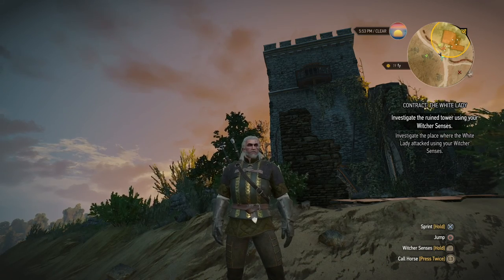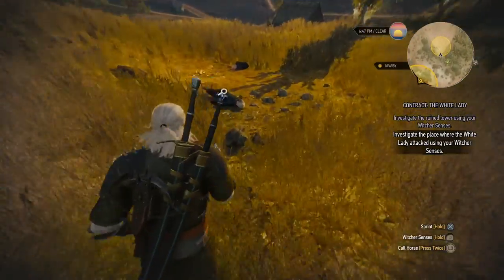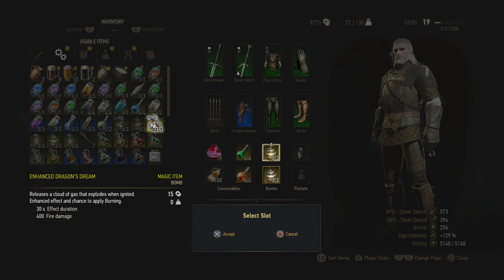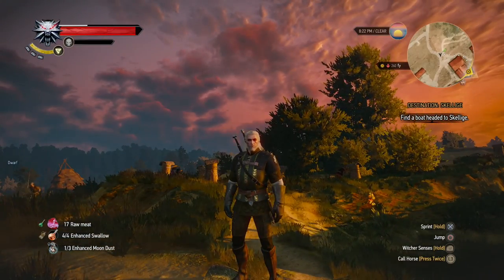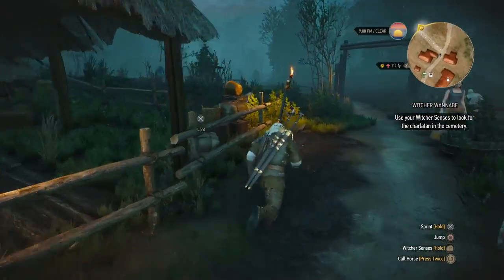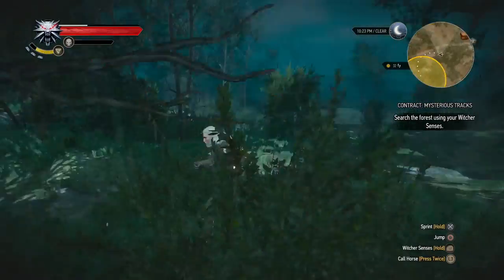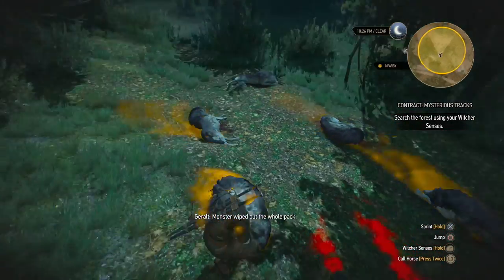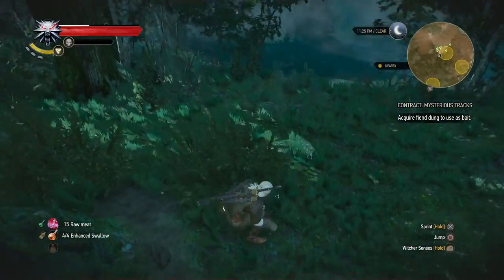The White Lady - The Witcher 3 DEATH MARCH! Part 66 - Let's Play Hard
Another day, another witcher contract, well two actually. You got it, two witcher contracts in one episode!